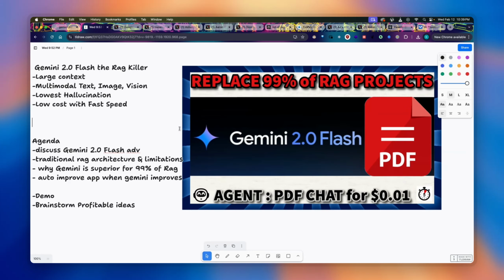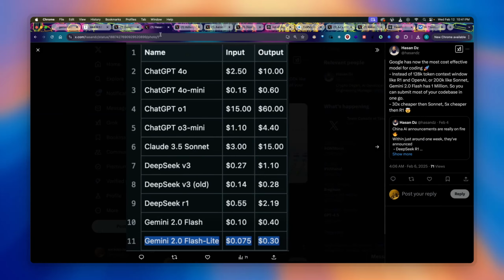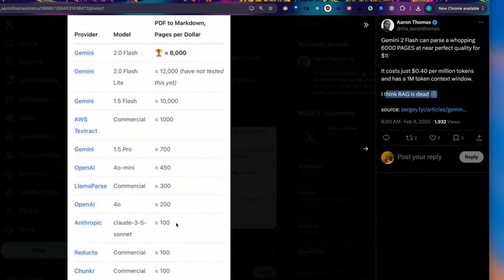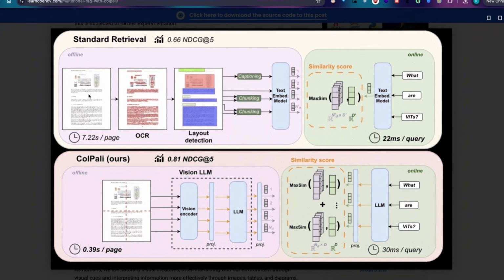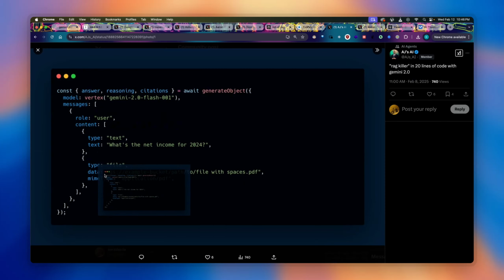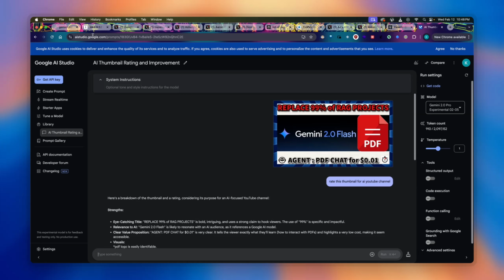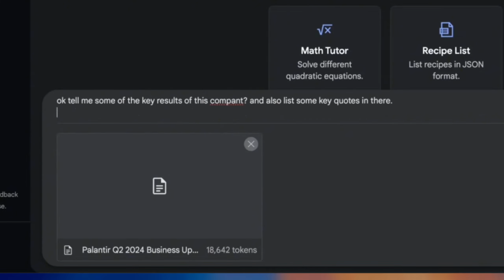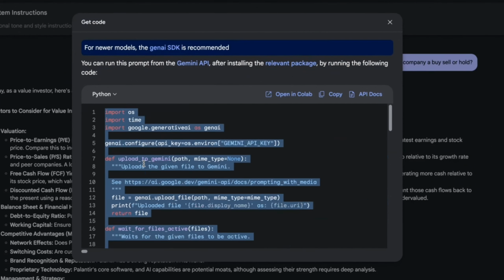Gemini 2.0. RAG PDF. Build Fintech Earning QA Agent in 5 min for Free. Palantir STOCK Demo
🚀 Discover how Gemini 2.0 Flash is revolutionizing RAG applications while cutting costs by up to 30x

🔥 Revolutionize your AI applications with Gemini 2.0 Flash - the game-changing model that's making traditional RAG setups obsolete. Discover how this powerhouse delivers enterprise-grade performance at just pennies per query, outperforming competitors at 1/30th the cost. From its massive context window to advanced multi-modal capabilities, learn why developers are ditching complex RAG architectures for this streamlined solution. Whether you're building production apps or prototyping new ideas, this comprehensive guide shows you how to leverage Gemini 2.0 Flash to eliminate chunking headaches, reduce hallucinations, and future-proof your applications with automatic model improvements. Ready to transform your AI development workflow? Dive in now! 🚀

Key Features:
- Large context window for improved comprehension
- Multi-modal capabilities (text, image, vision)
- Low hallucination rates
- Significantly lower cost than competitors
- No complex chunking required
- Automatic improvements with model updates

💡 Resources:
- AI Studio Demo
- Performance Comparisons
- Implementation Guide